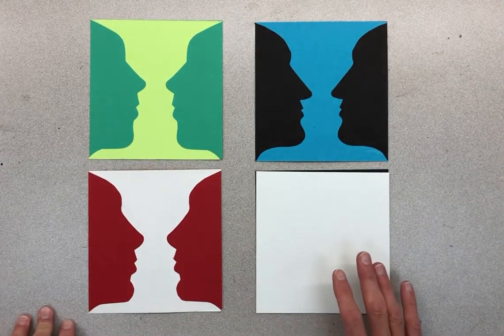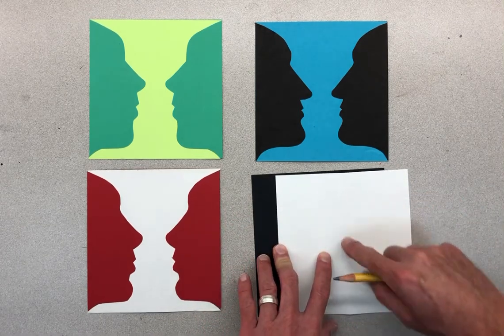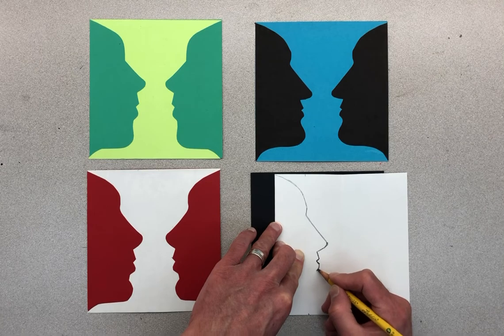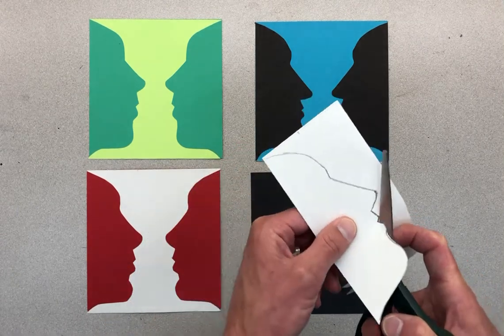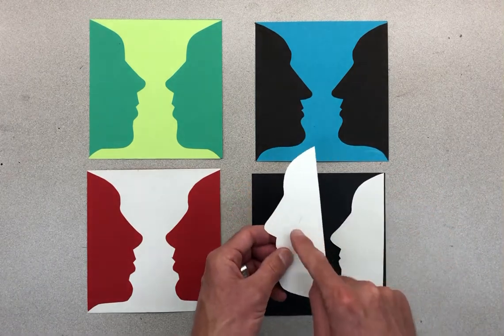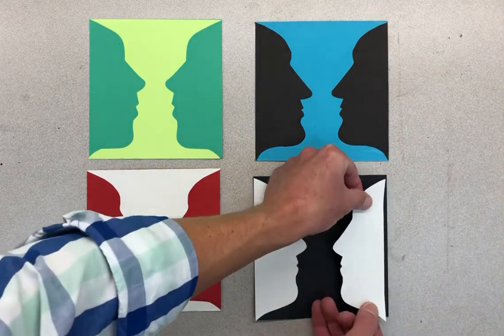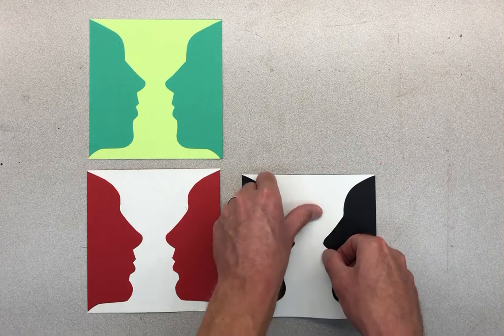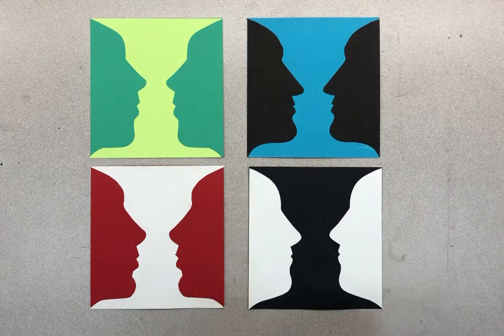5th - Vases & Faces Optical Illusion